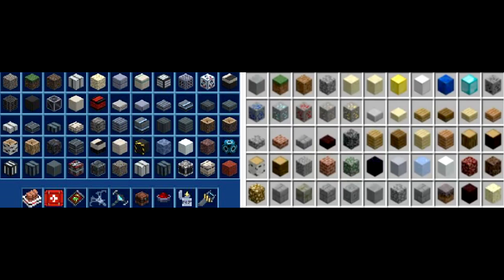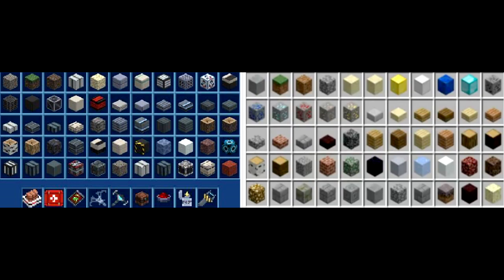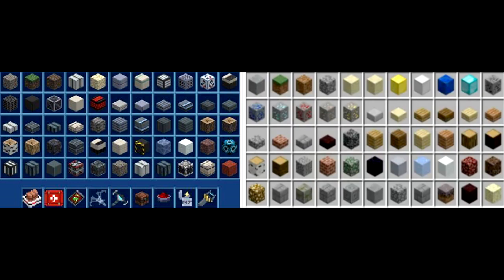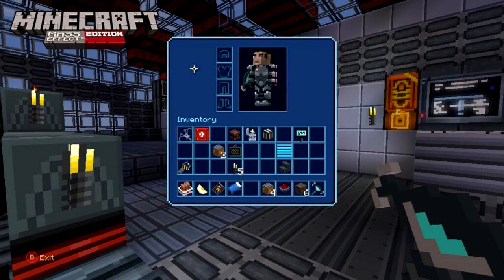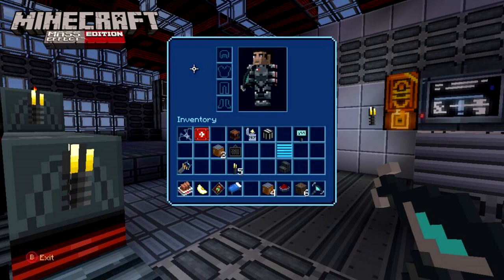Mass Effect Mash-Up Pack | New Blocks + User Interface Comparisons! -Minecraft: Xbox 360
►Doky9889 here giving you another Mashup Pack video regarding the user interface that will be new when toggling the mashup pack. These "new blocks" essentially are AMAZING and some don't resemble their original block at all.

►GT: Doky9889
► GT: MCXBLAServer (Host for Public Server)

►If you would like to get in touch with me, please add me on Skype, my username is Doky9889! Please do not spam friend requests as they will simply be ignored. Add MCXBLAServer if you wish to join one of my many servers hosted on Xbox 360!